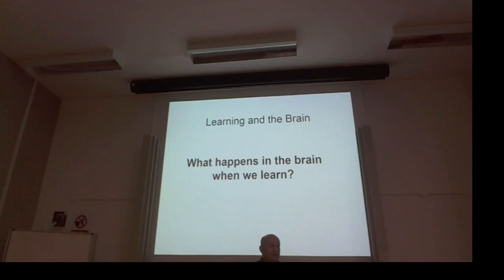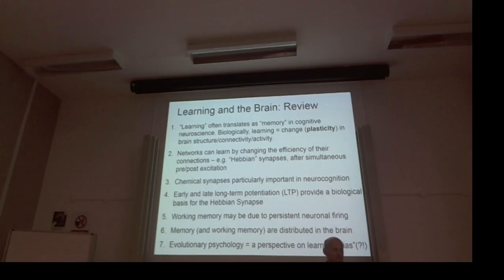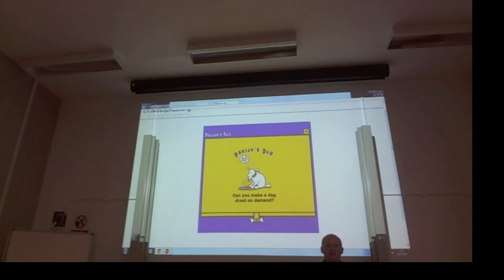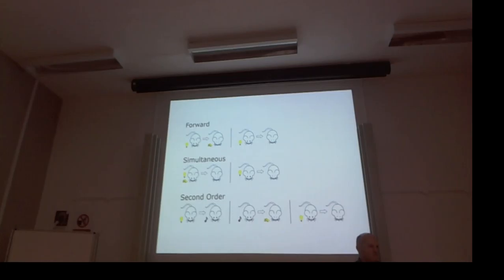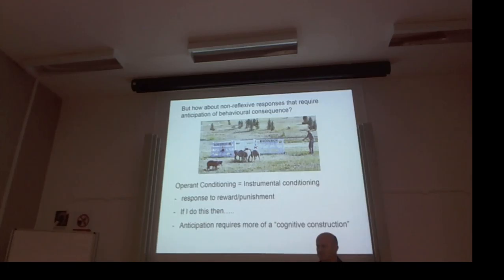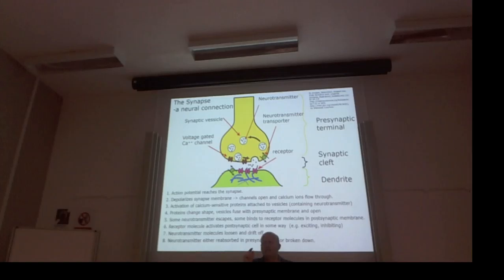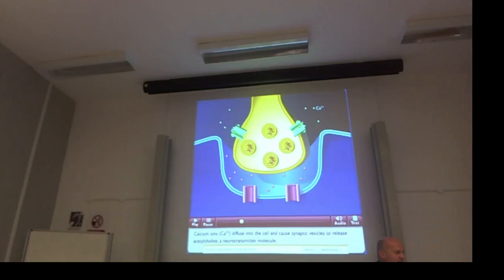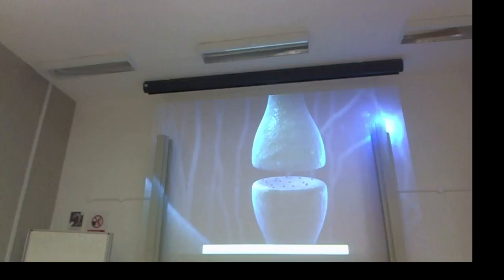Paul Howard-Jones Live Stream